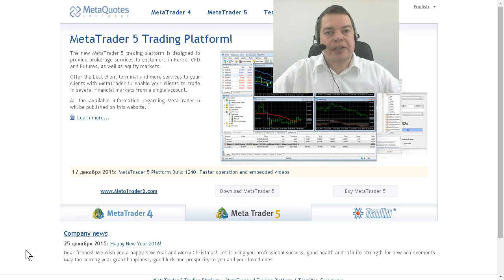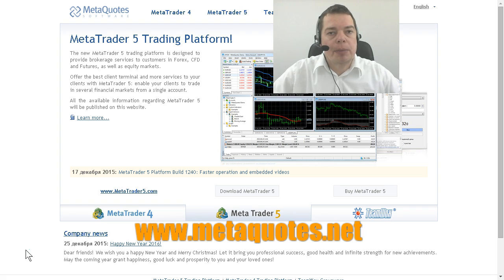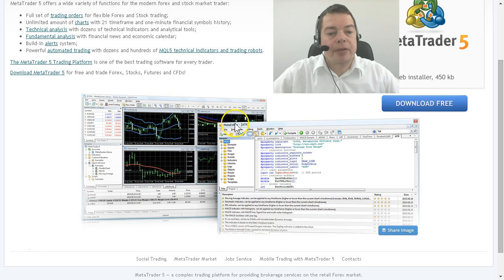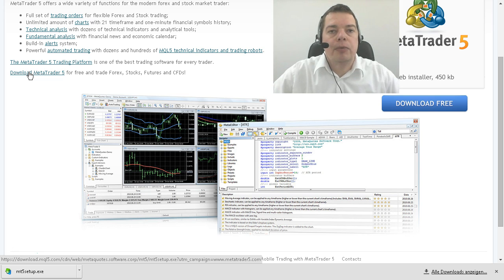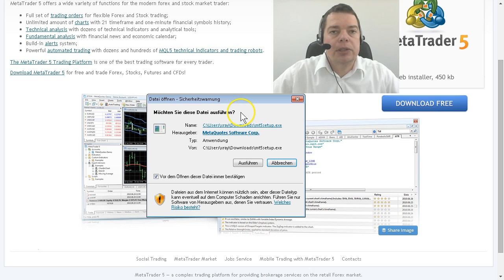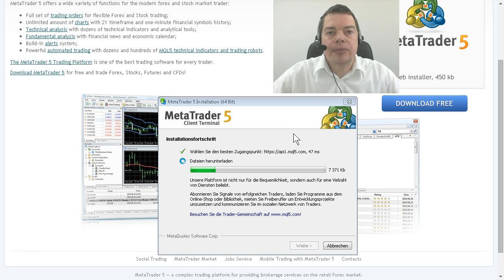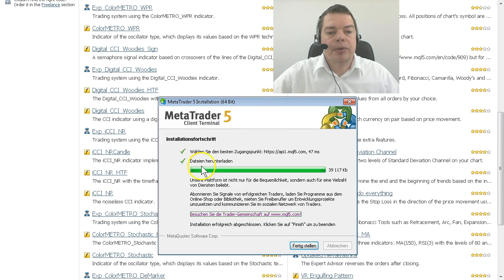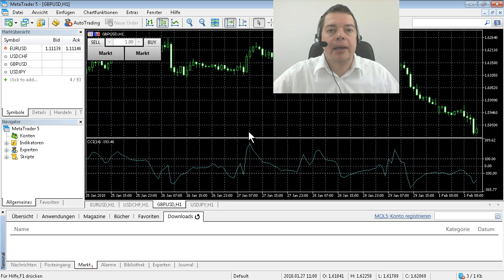MQL5 Tutorial 1 Download Metatrader5 for free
How to download Metatrader5 and MQL5 for free - directly from the Metaquotes Website...

Okay, before we can start with automated trading, we obviously need to download the trading platform. This is called MetaTrader 5 and you can find it on the website Metaquotes.net. If you click on this link, you will find a download link and as you see you can download MetaTrader 5 for free. It also does include the full blown language MQL5 and the MetaEditor, which is the programming editor for MQL5 programs.

So please find the download link and start the download. You can run MetaTrader 5 with Windows or as I prefer it with Ubuntu Linux and the software called Wine. After the software is downloaded, you can open and install it. This is a German dialogue because I'm from Germany and now I will start the installation process. First of all, we have to read and agree to the license agreement and now it is going to download additional data for the installation process.

This will take a little time, so I'm going to speed things up a little bit. If you click on this link, you will also be able to visit the code base where you will find lots of additional information and coding examples. Okay, the download process is finished and now we click on finish. Now MetaTrader 5 is installed. In the next video we are going to create an account that will actually enable us to create our first automated trades.